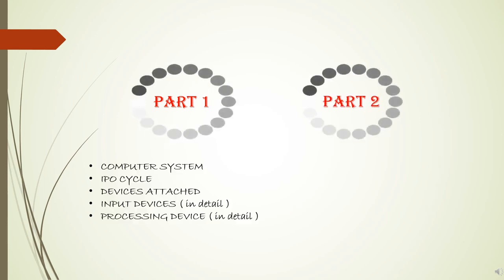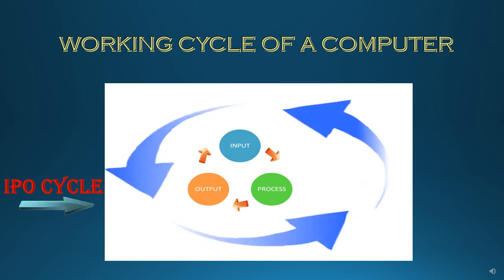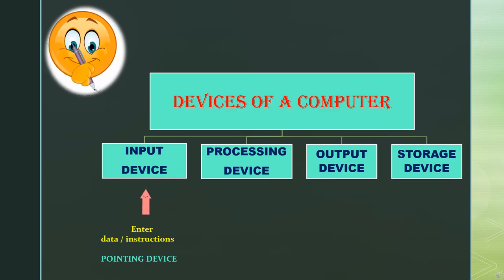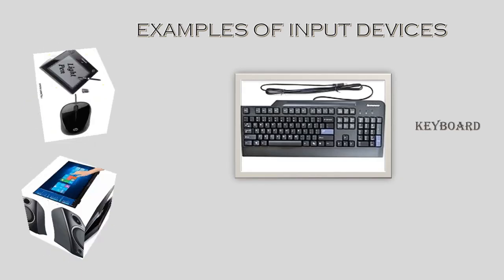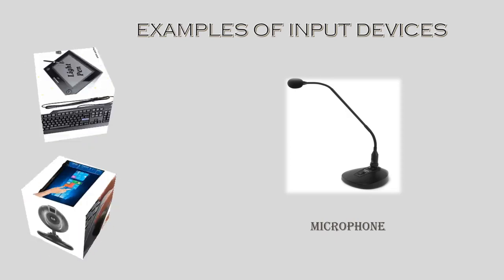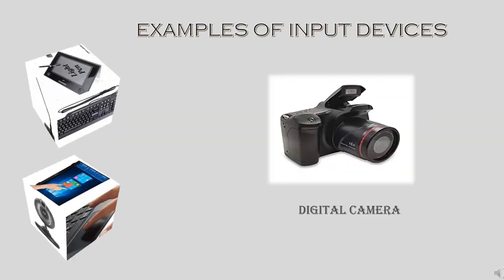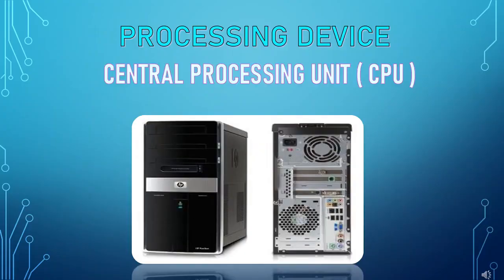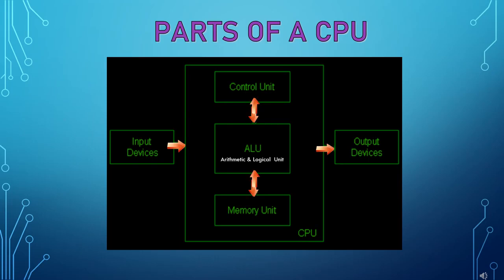Class IV Subject Computer Input, Output and Storage devices Part 1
BY Delhi Public School Bopal Ahmedabad